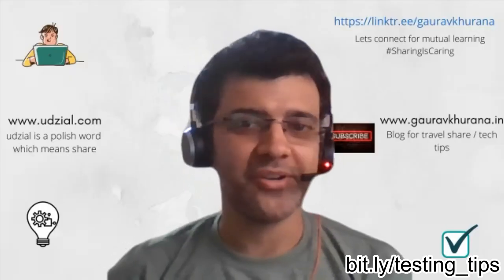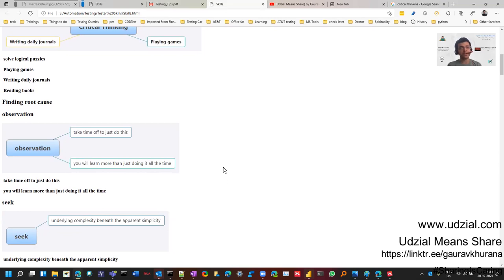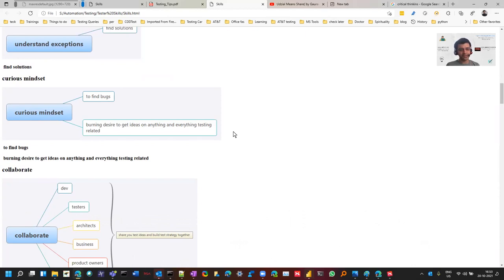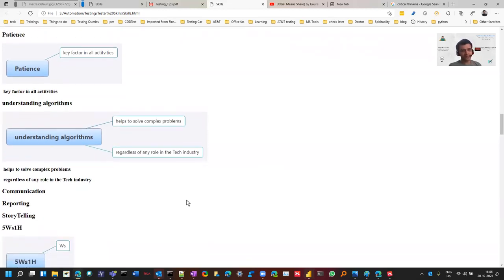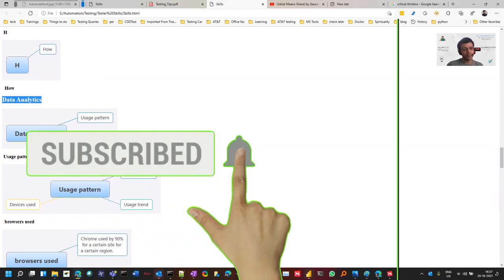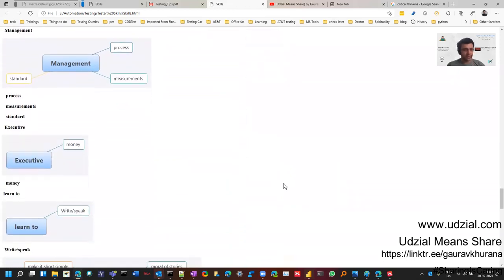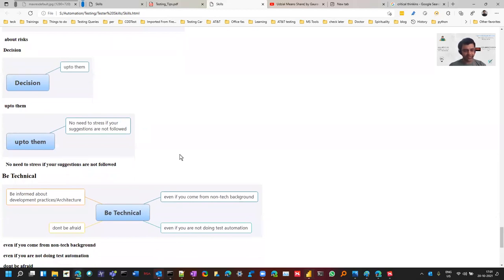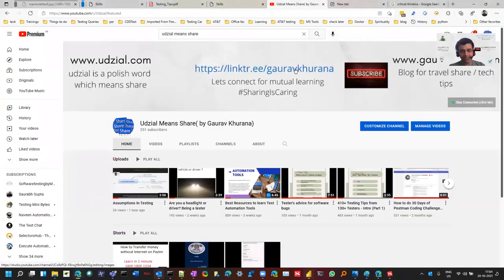What are software testing skills that all testers should have?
Automation is one of them which you must be knowing what are others?
How many of the skills you are good at?
Which skills you can work on?

What are the missing skills in this video?

please note this is not an exhaustive list and more videos would be coming up in this series of